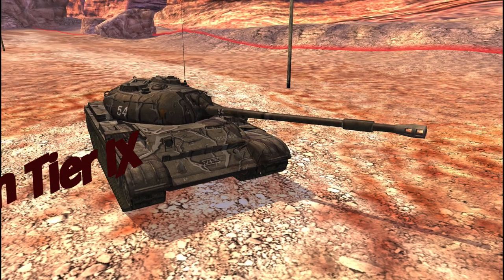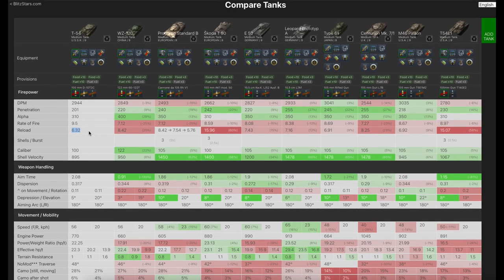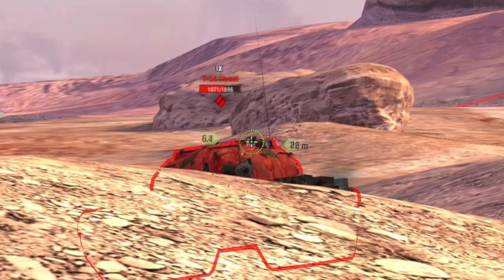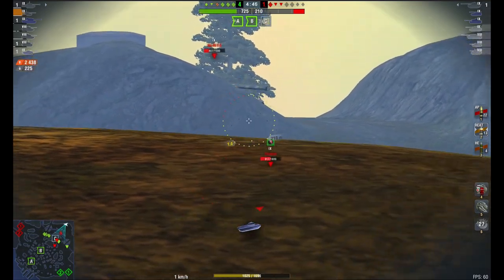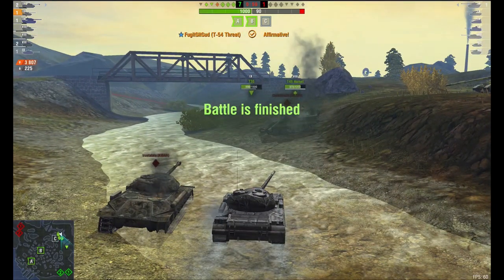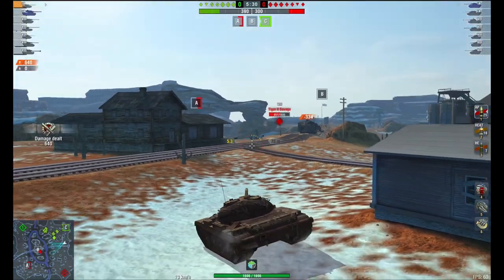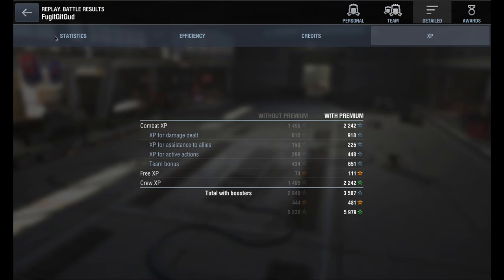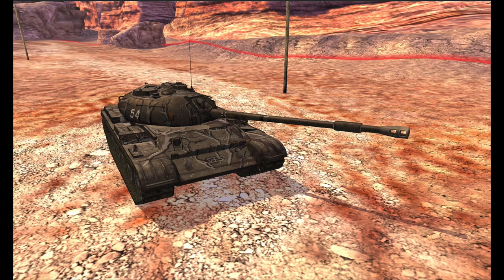WOTB | T54 HACKED!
Deep dive into the Russian Tier 9 Medium - T54!